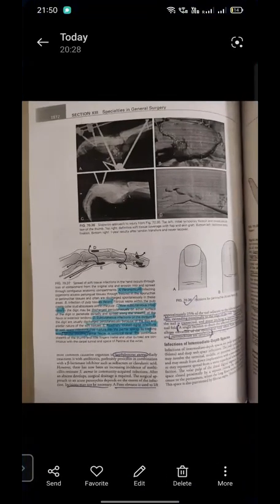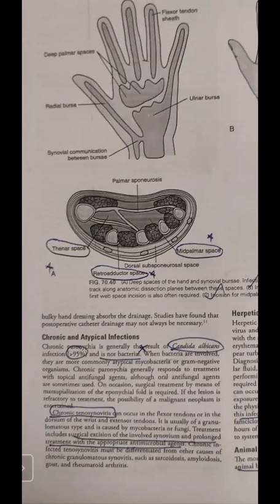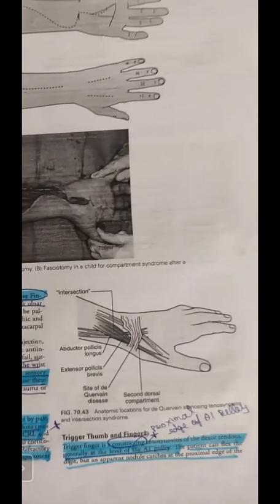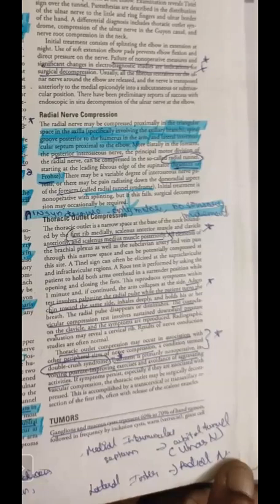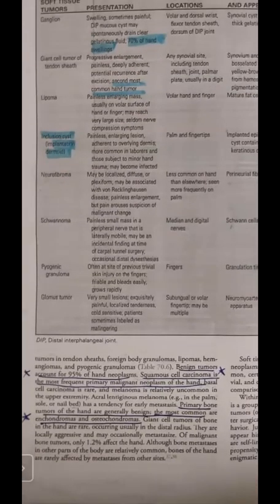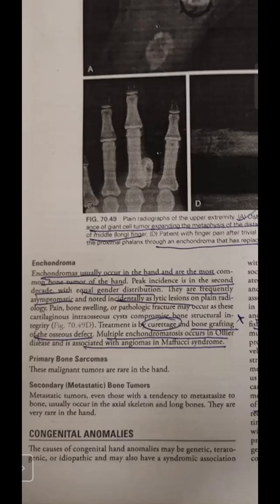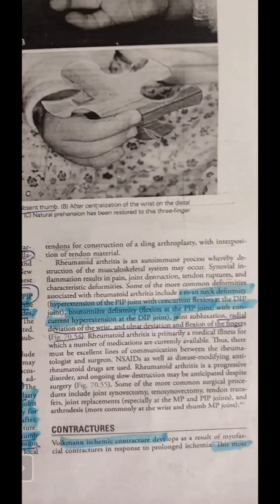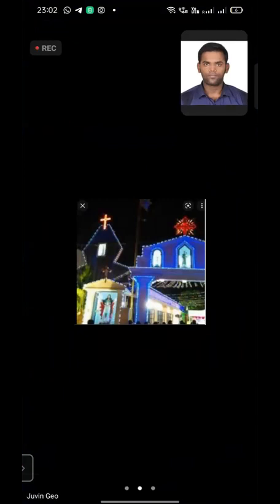70 hand surgery by yogesh